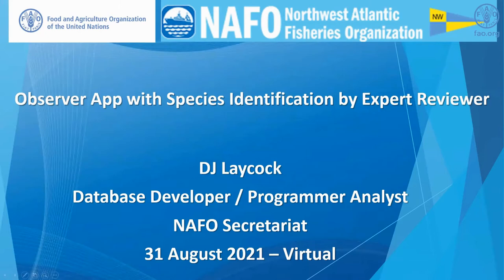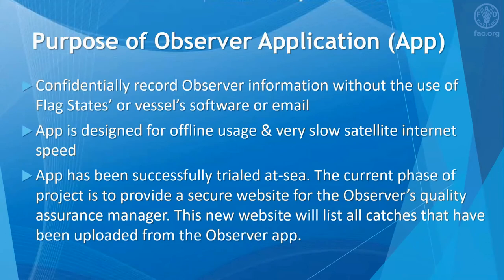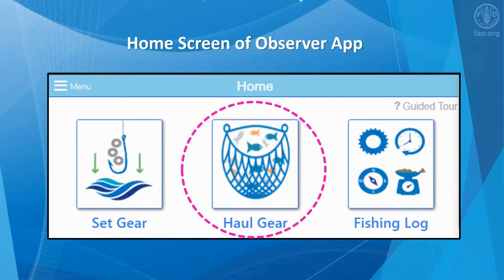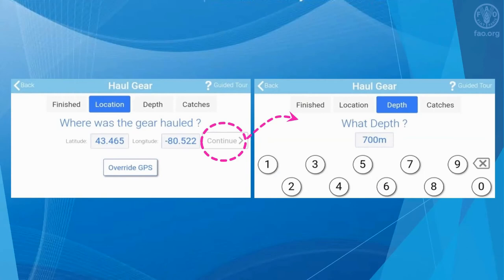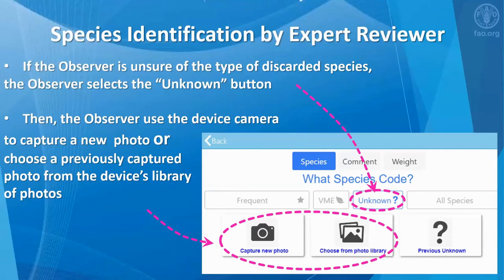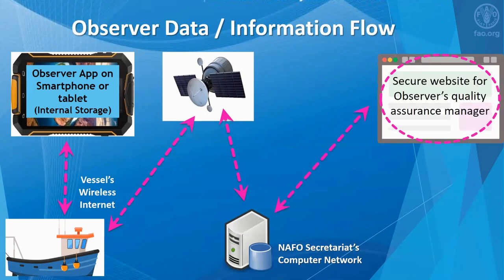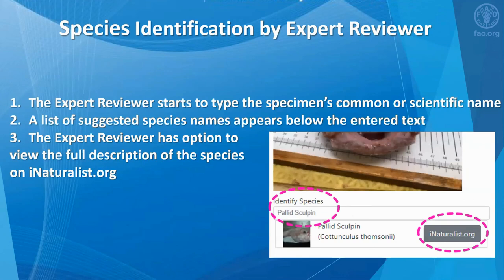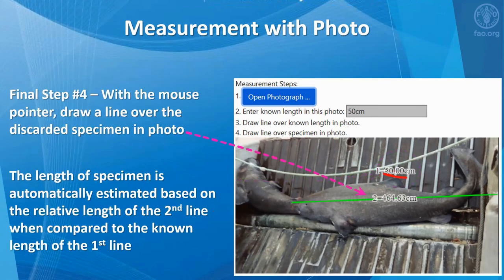Observer App with Species Identification by Expert Reviewer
Onboard observers for NAFO record all retained and discarded catches. The observer application allows the observers to record catches with a user-friendly questionnaire. When the observer is unsure of the discarded species, a photograph of the unknown specimen is uploaded from the device to a NAFO website. On the secure website, experts from NAFO’s member flag states can then review the list of unknown species and attempt to identify the species based on the photographs captured by the observer. The website also provides a feature that provides an estimated length of large species (sharks) in a picture.